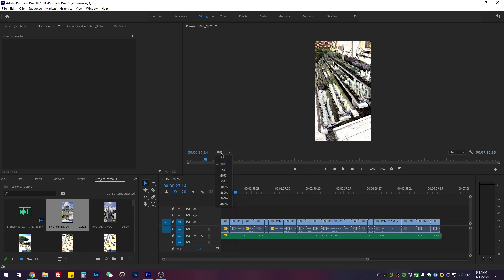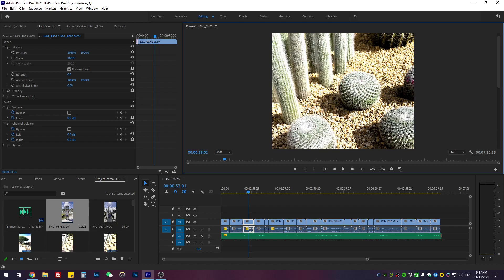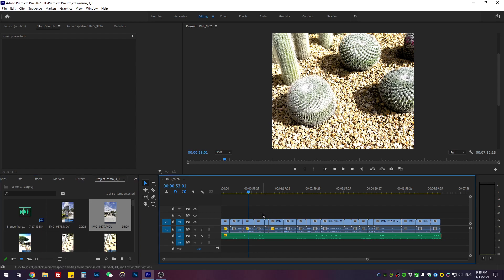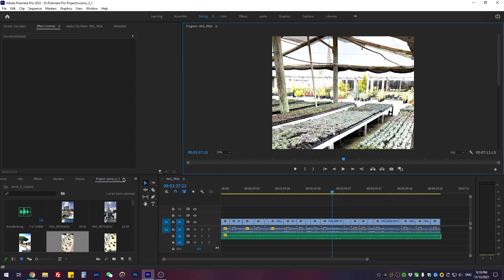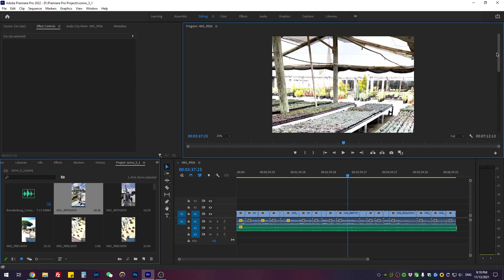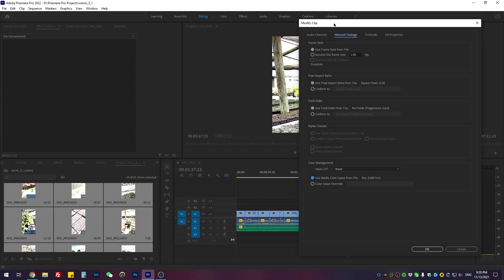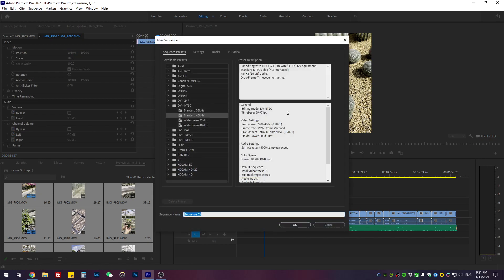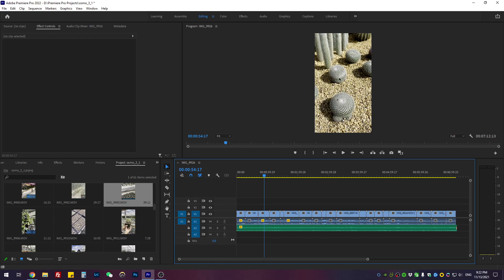Premiere Pro 2022 v22 Overexposed HLG Mov Footage/Incorrect Color Profile Fix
0:00 introduction of the problem
1:35 the fix
4:00 no issue if you start with a brand new project (in theory)
5:01 conclusion

When I updated my Premiere Pro from Version 2021 v21 to Version 2022 V22, some of the footage shot on my iPhone 12 Pro using HDR (HLG .mov files) shows up in premiere pro as very washed out/overexposed footage, and it's also happening when I exported the footages. I have found the fix to the problem through Adobe Forum and it apparently is caused by an incorrectly tagged color profile, and there is a quick workaround fix for it